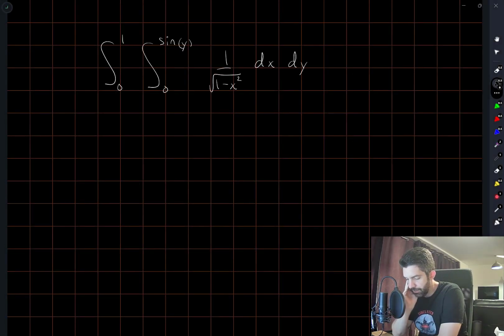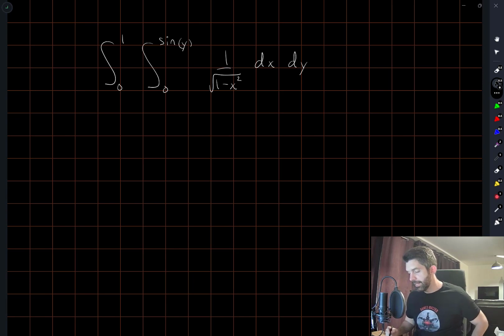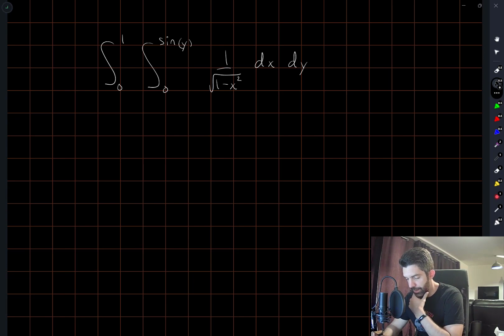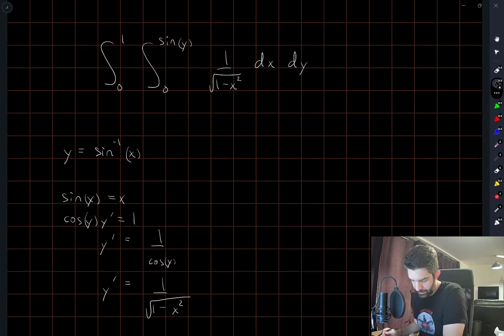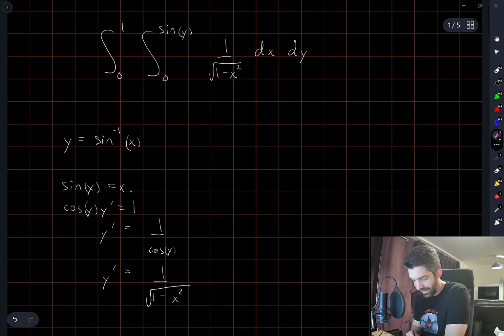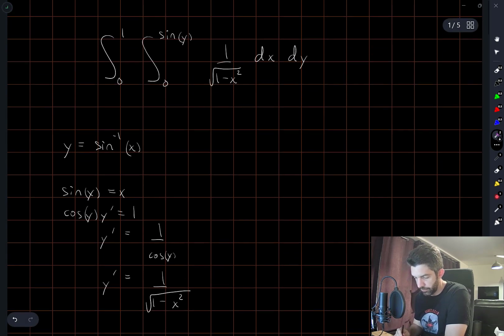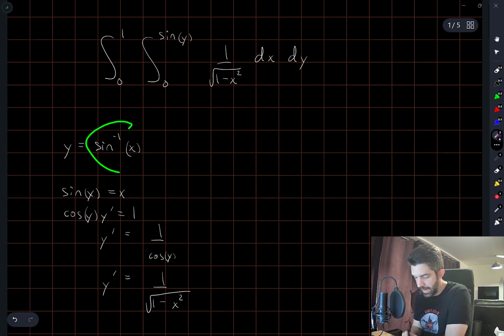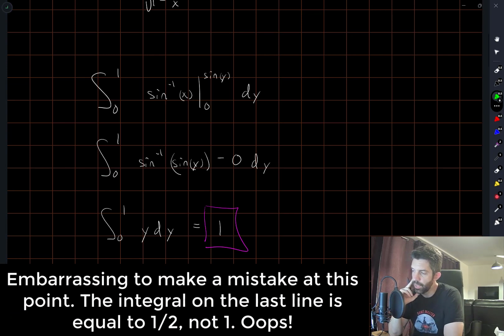GRE Mathematics Subject Test - A double trigonometric integral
Very silly mistake on the easiest part.

0:00 Introduction and problem statement
0:17 First thoughts
1:27 Solution